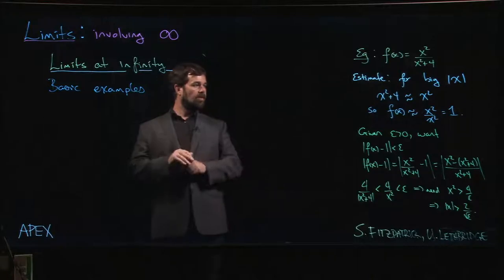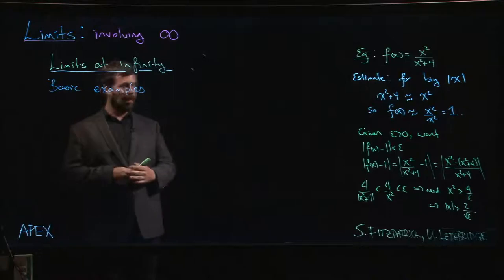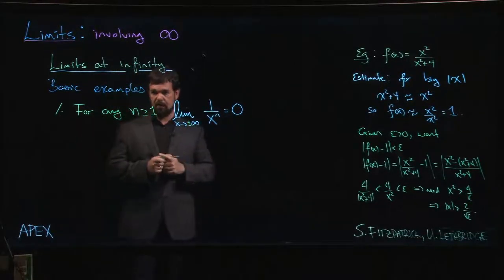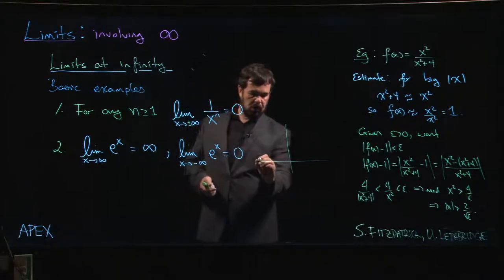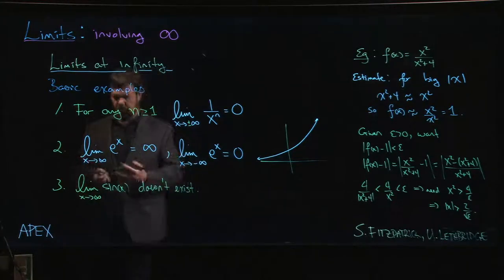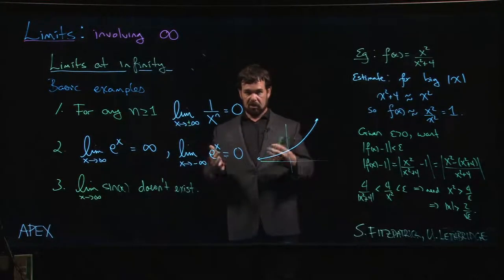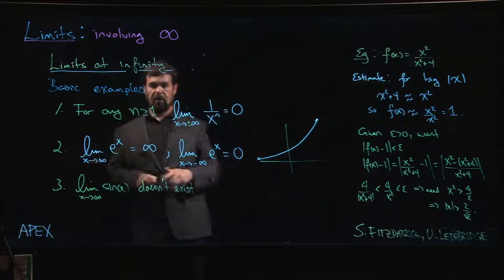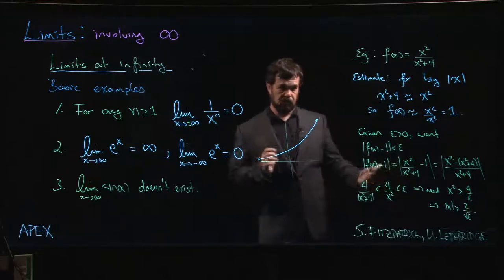Limits: At Infinity - 03. Basic Examples